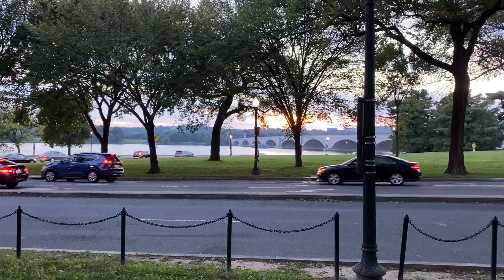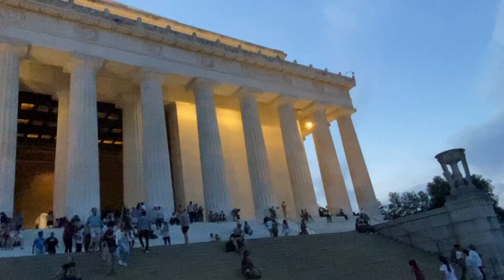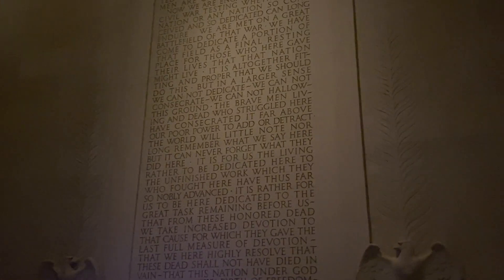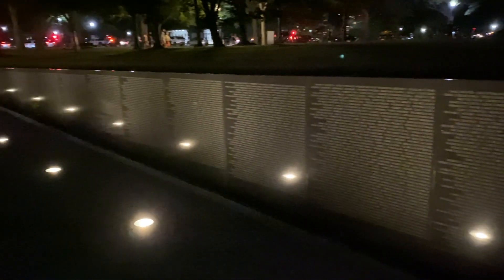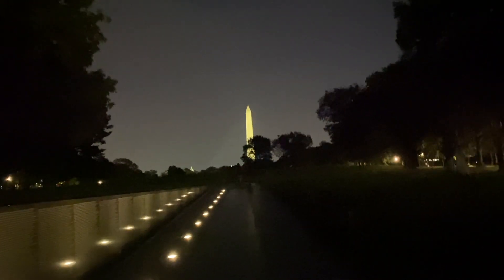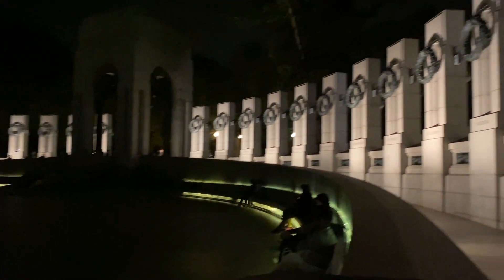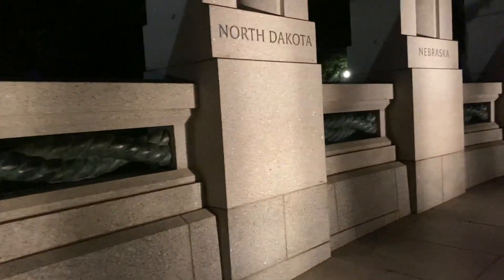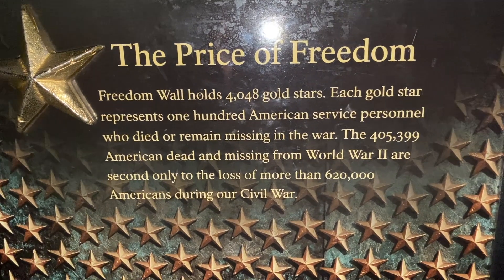Interesting Things Around Washington, DC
A trip to see the Lincoln Memorial, Washington Monument, Vietnam Veterans Memorial, WWII Memorial. A great day was had by all.